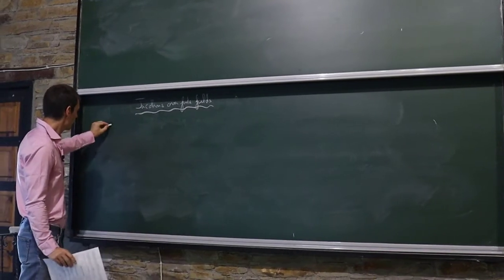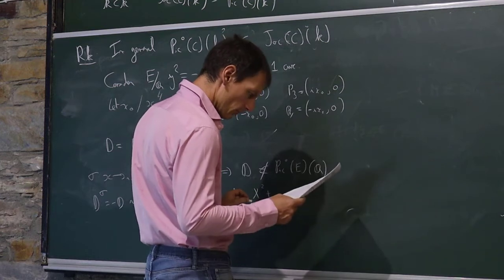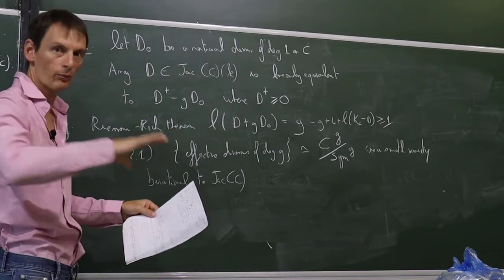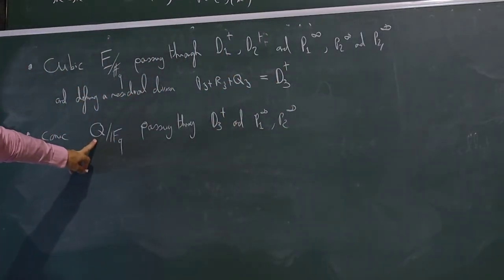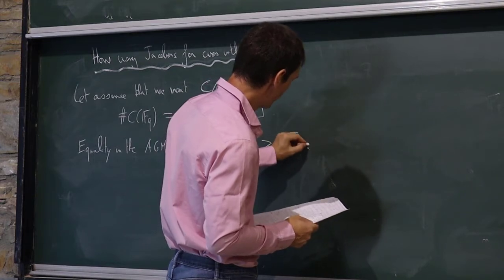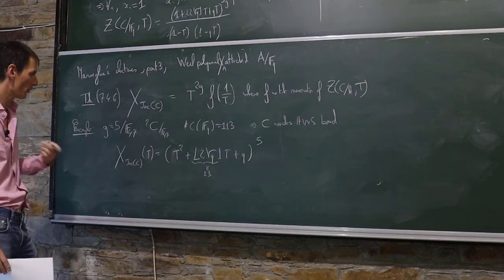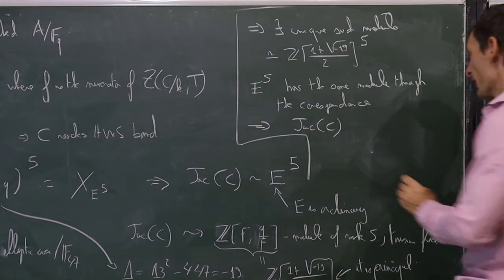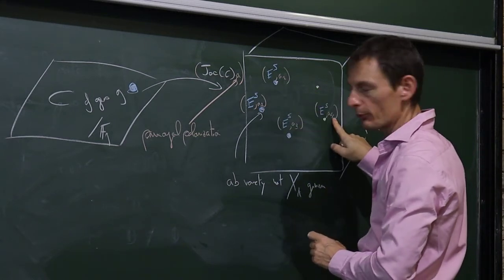Online Course #8 - Geometry and Arithmetic of Low Genus Curves by Christophe Ritzenthaler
☝️Christophe Ritzenthaler is professor at Rennes 1 university and since September 2020, and executive director of CIMPA (Nice, France).